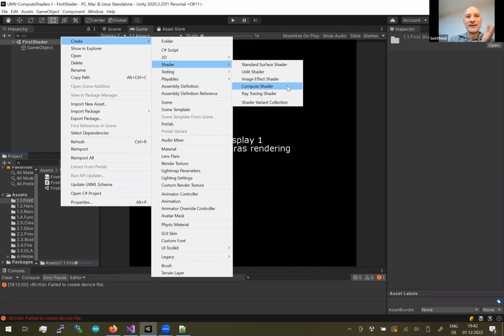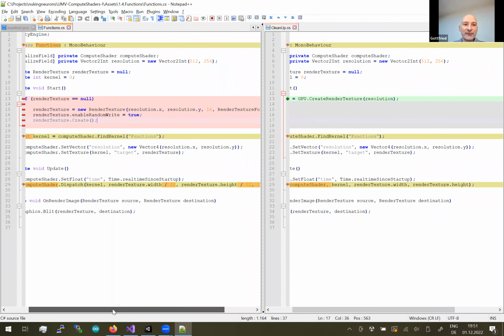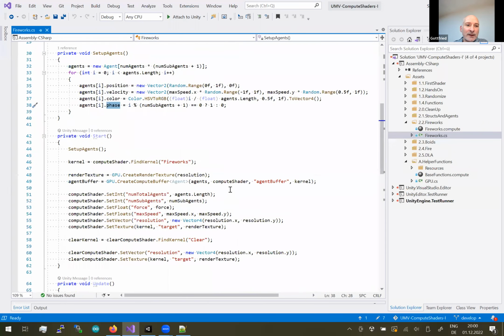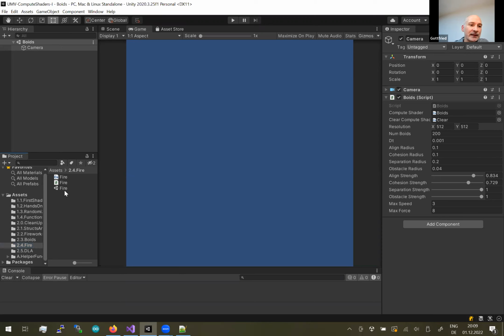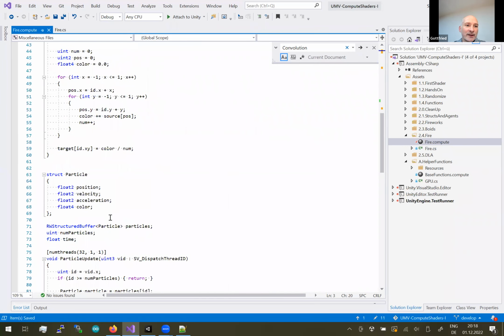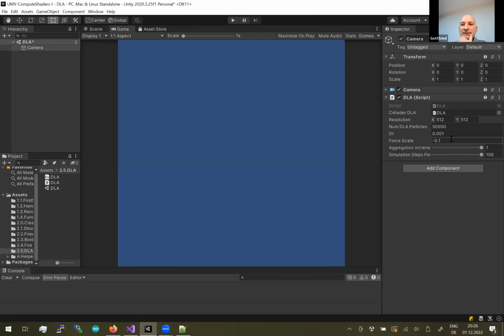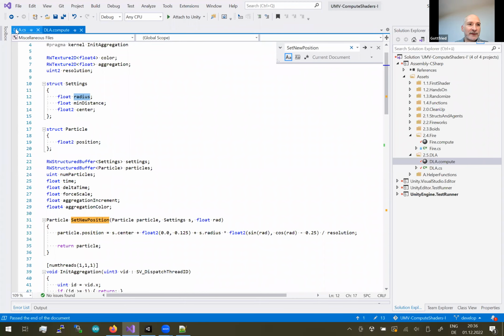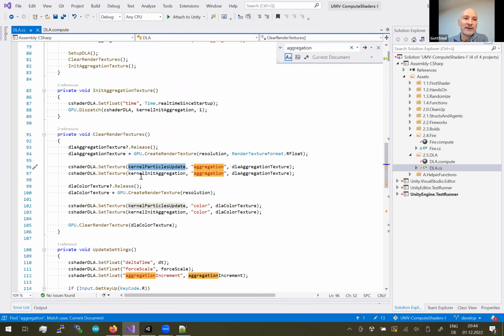Compute Shaders in Unity (Part 2)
Compute Shaders are interesting for performing arbitrary computations on the GPU outside of the normal rendering pipeline.